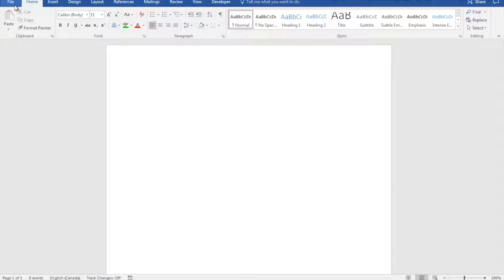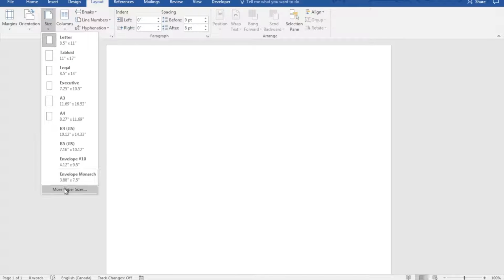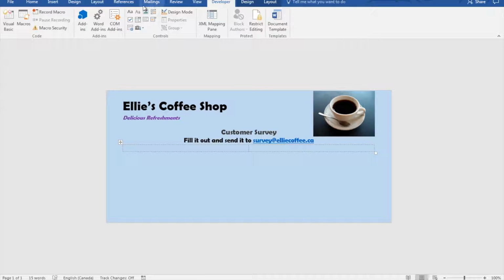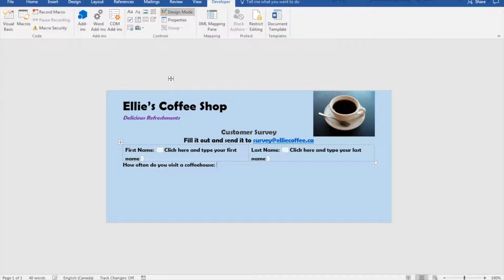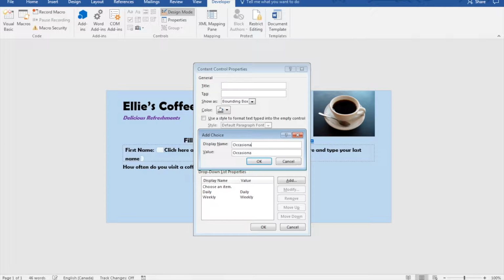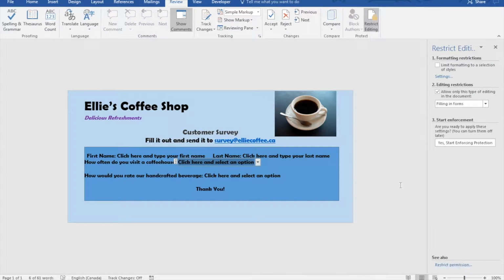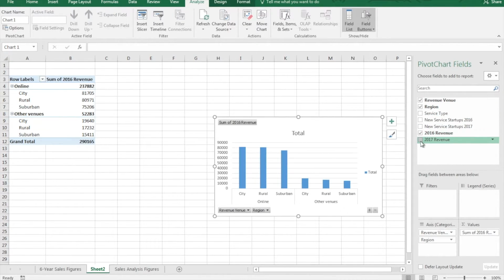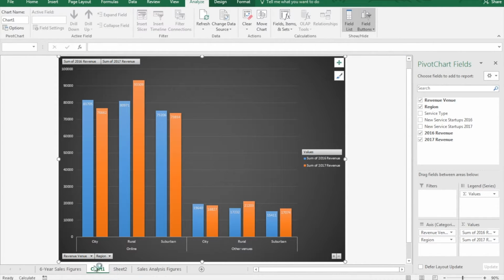Info Tech Video 1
This video is about Info Tech Video 1